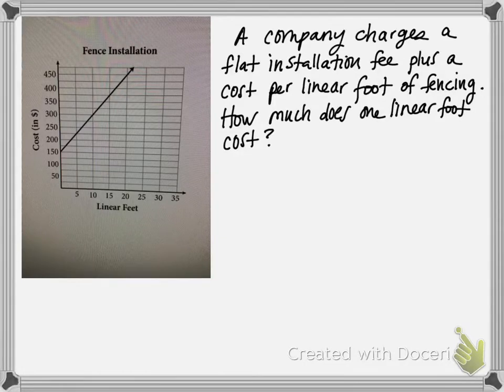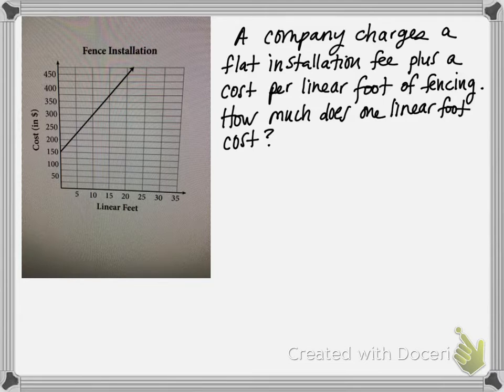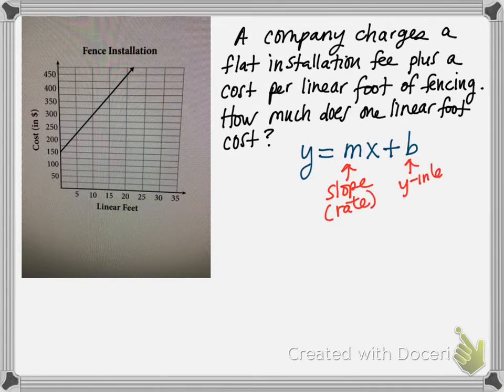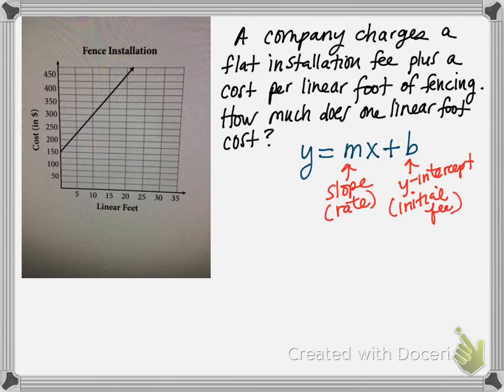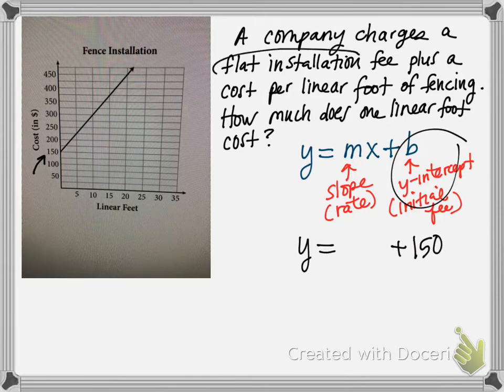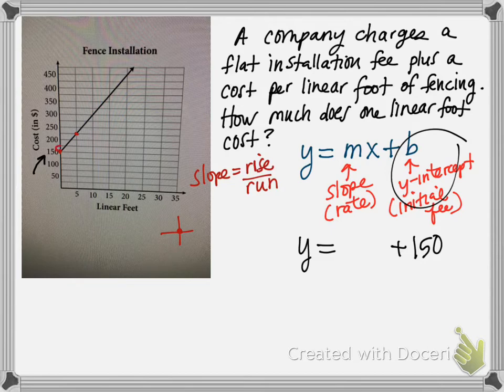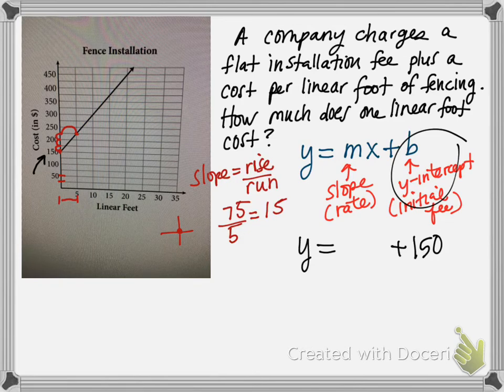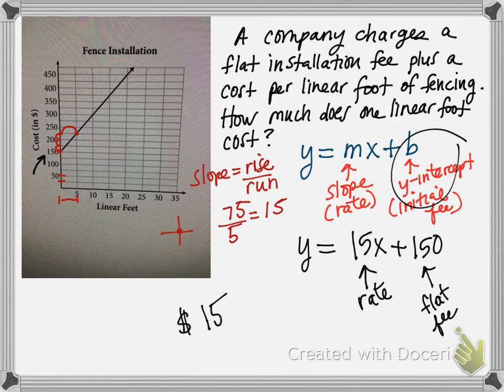Linear Functions: Write Equation Given a Graph